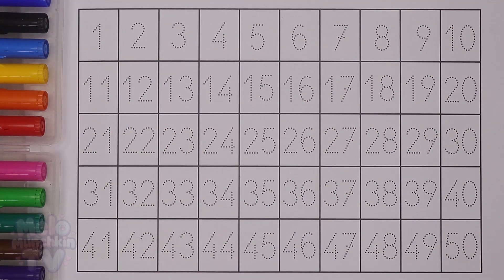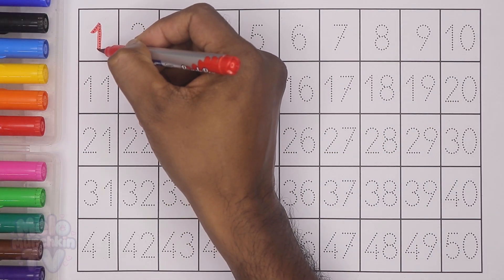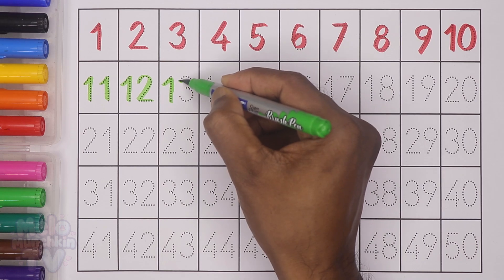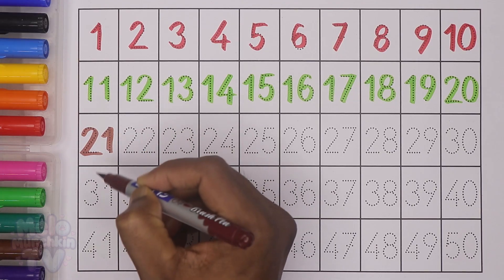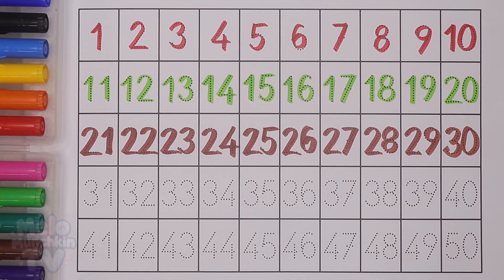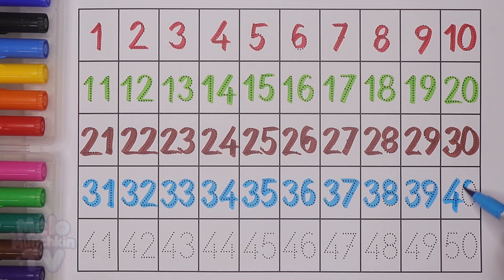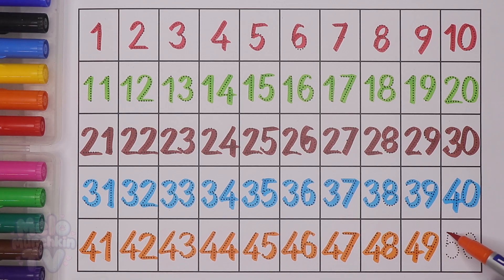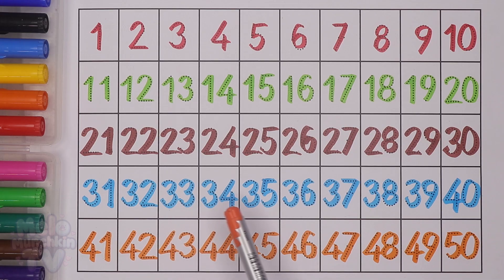Is Your Child Struggling with Numbers? Easy Counting Practice with Colors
Write Numbers 1 to 50 with Colors | Counting Practice for Kids

🔢🎨 Let’s learn to write numbers from 1 to 50 in a fun and colorful way! In this engaging educational video, kids will see numbers written neatly across 5 lines, each line using a different color to keep the experience bright and exciting.

💡 This video is designed to help children recognize, write, and count numbers from 1 to 50 while keeping them visually focused and interested. Writing with color also supports pattern recognition, focus, and early math development.

📘 What’s Included in This Video:

✔️ Writing numbers 1 to 50 in order
✔️ Using 5 different colors across 5 lines
✔️ Clear, slow-paced writing — perfect for beginners
✔️ Great for counting along while watching

🎯 What Kids Will Learn:

✅ Count and write numbers 1 to 50
✅ Recognize number patterns and sequences
✅ Build confidence in early math skills
✅ Improve handwriting and fine motor control
✅ Stay focused through color-based line organization

👧 Perfect For:

👶 Toddlers starting to count
🧒 Preschool and Kindergarten students
👩‍🏫 Homeschooling parents and early educators
🎒 Children aged 3–7 practicing number writing

This video is a great first step in mastering counting, number recognition, and writing skills, helping kids build a strong early math foundation in a colorful and fun way!